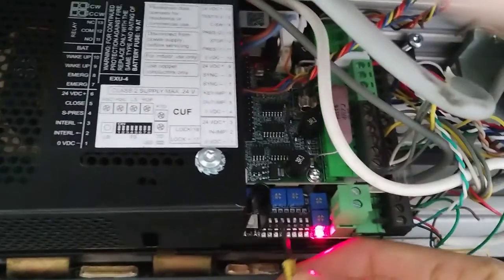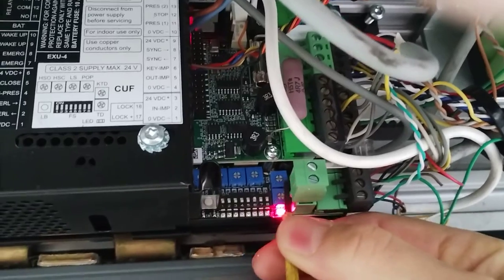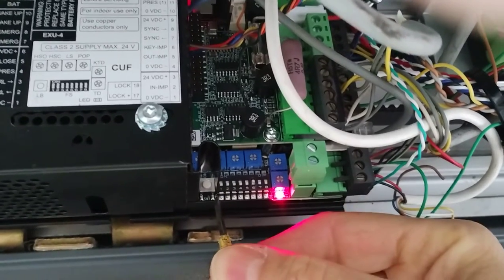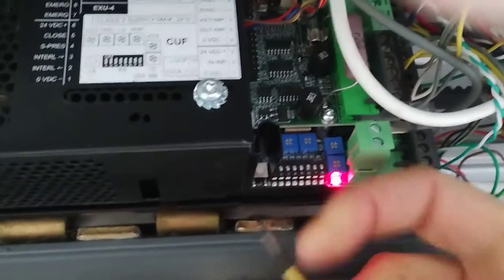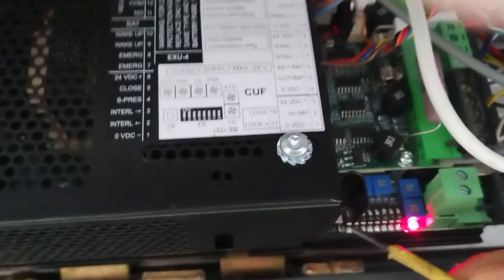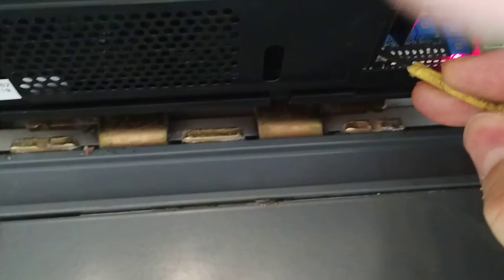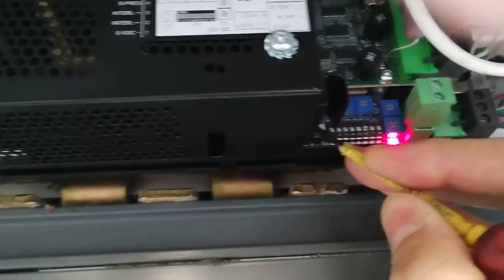How to learn an Assa Abloy Unislide